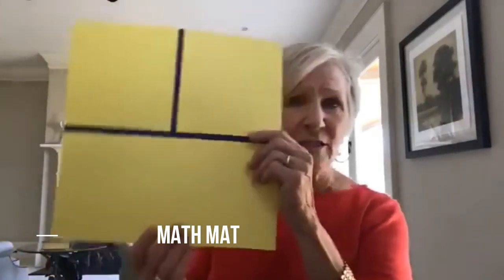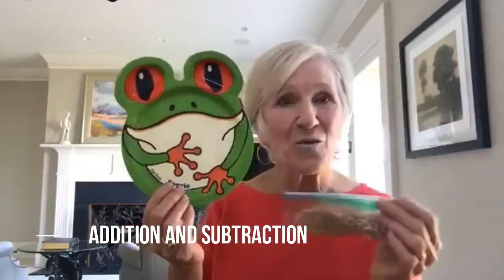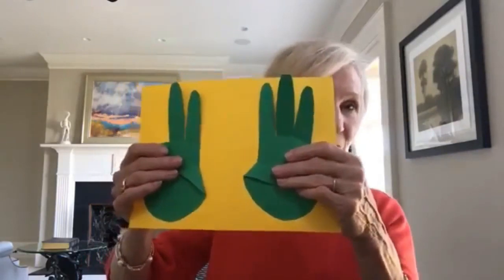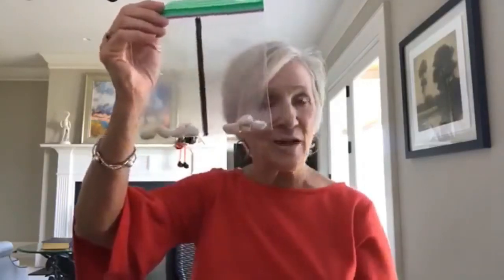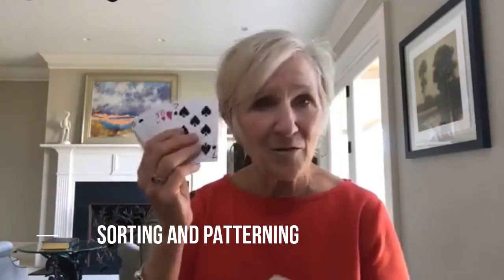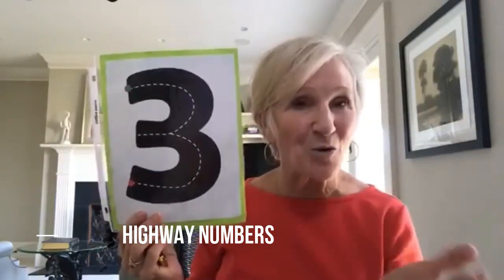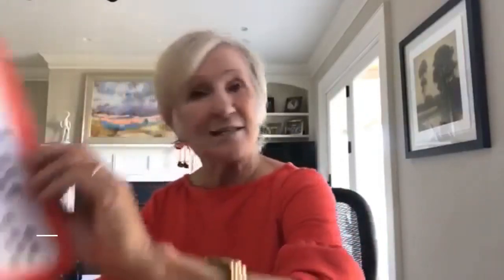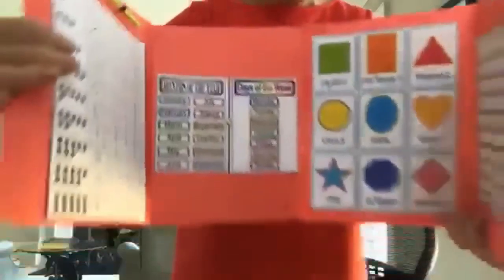Math Tools - Math Mats and More - Dr. Jean - See links below - includes download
Click to download 19 pages of math activities and ideas, "I am a Mathematician."

for lots of math activities for your classroom.

QR codes at end of video to help you find other math information from Dr. Jean

You will find a search box at the bottom of Dr. Jean’s home page.